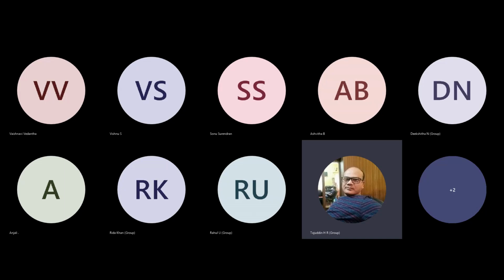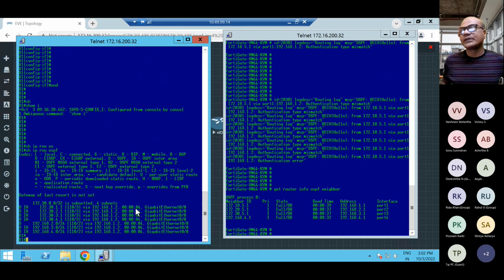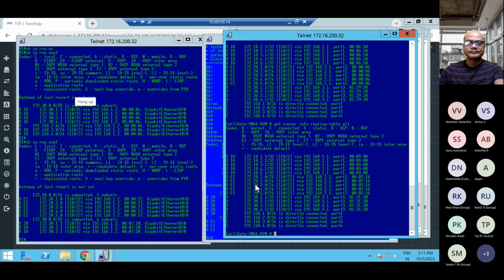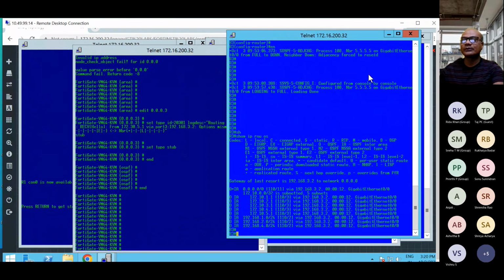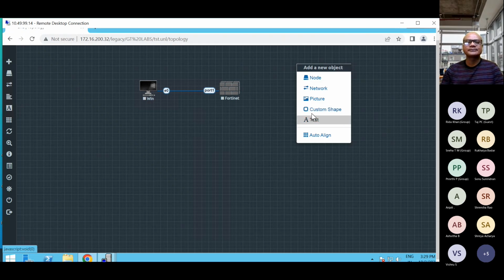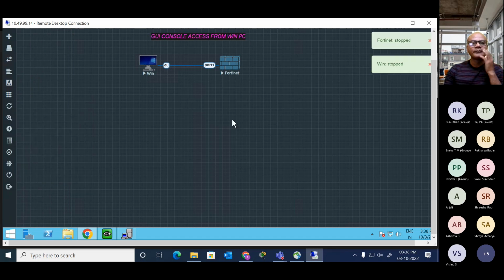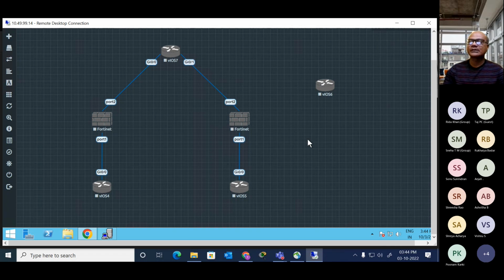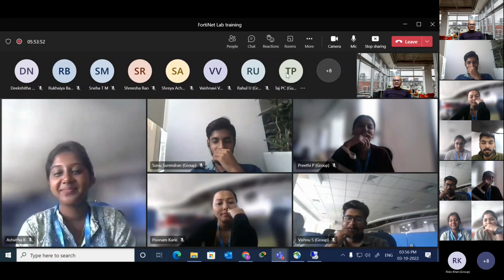FORTINET FIREWALL TRAINING. AROUSH SOLUTIONS PVT LTD, Bangalore (INDIA).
Company is IT Education for Corperate, Universities, and Institutions. We also Deal with IT solutions like IT Deployment and Technical Support